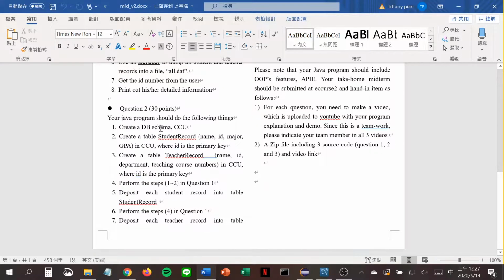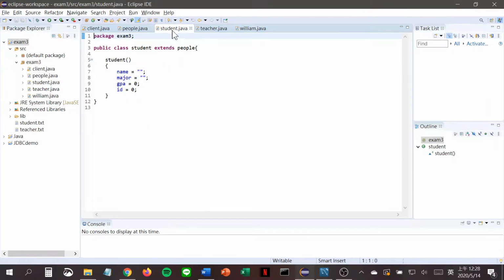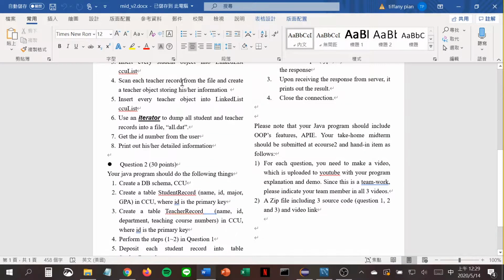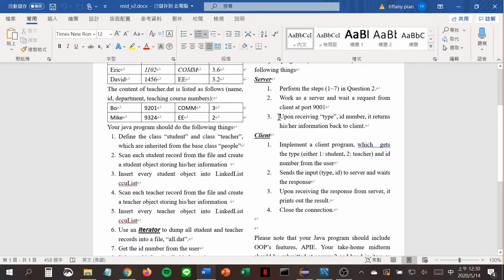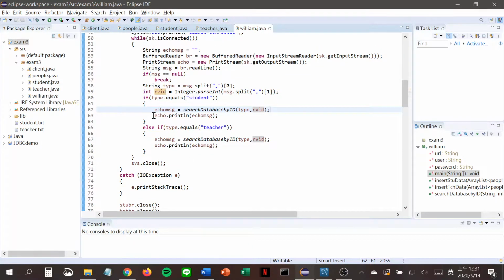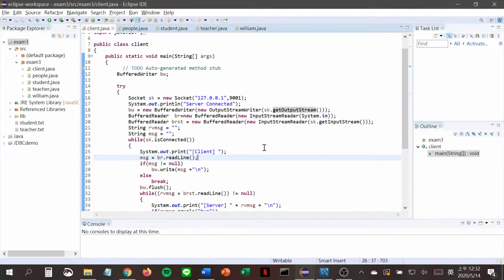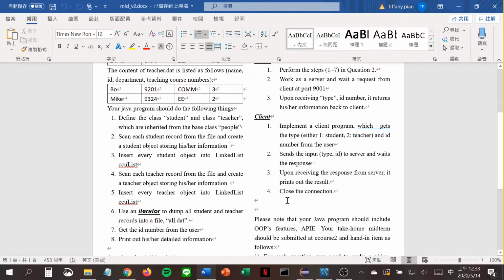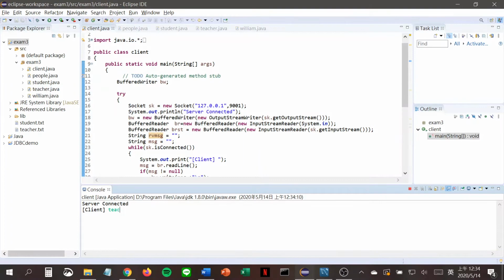Midterm of Java Programming - Question 3